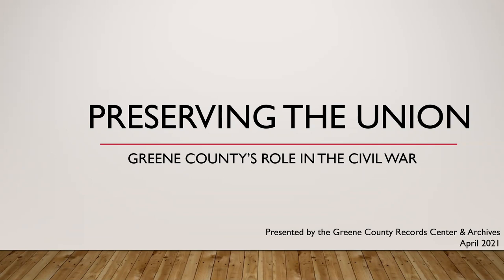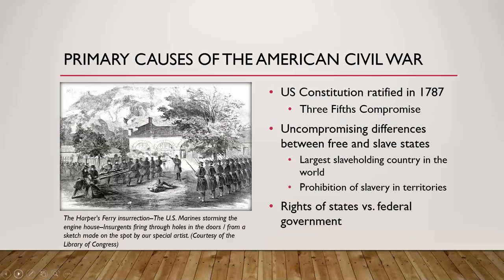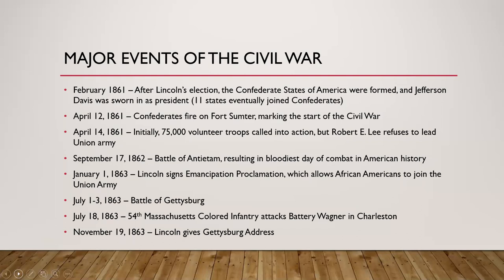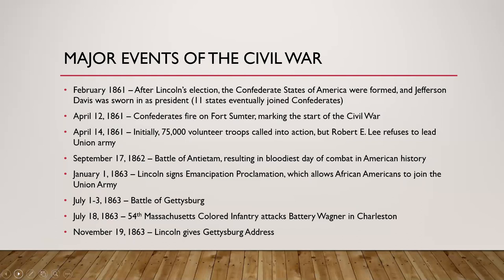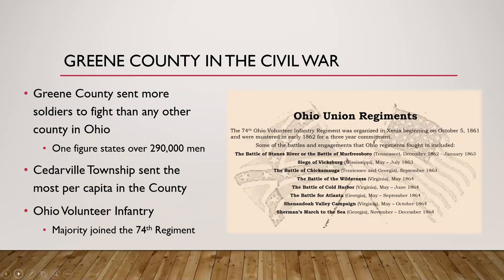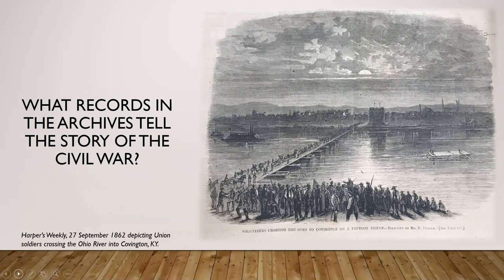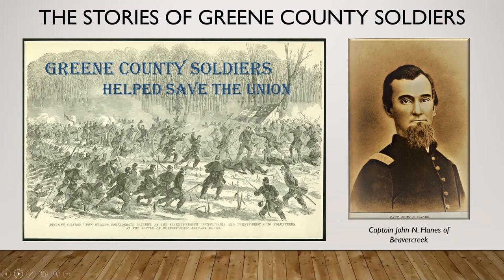Preserving the Union: Greene County's Role in the Civil War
This program explores the causes of the Civil War, major events, and then takes a deeper dive into how the records at the Greene County Archives help tell the story of the war and soldiers.